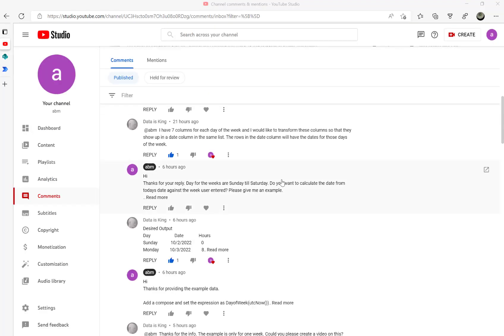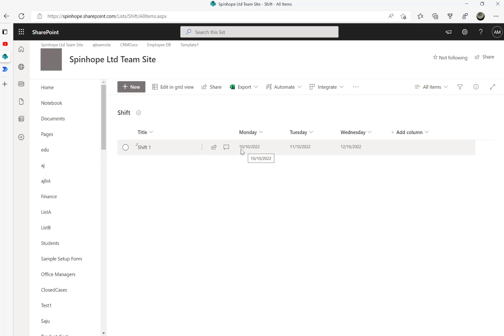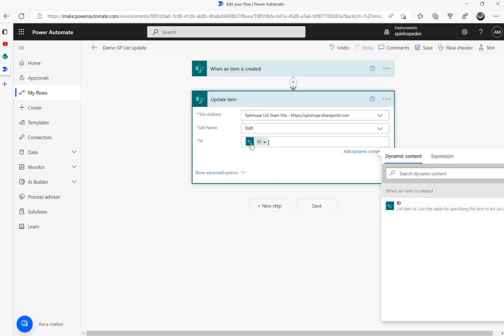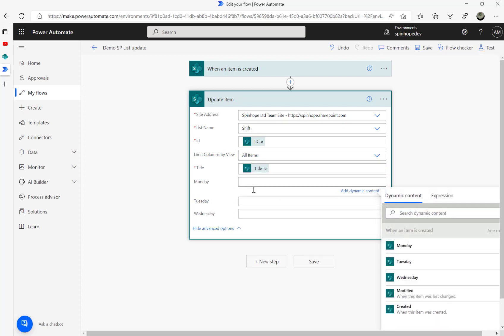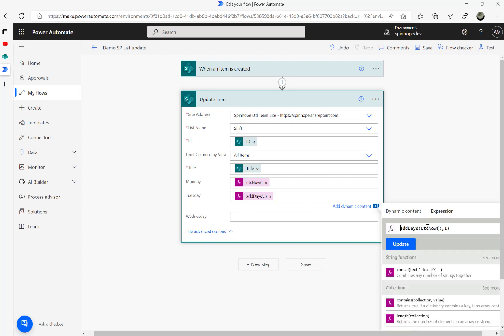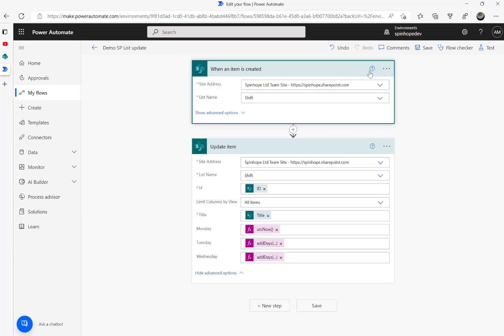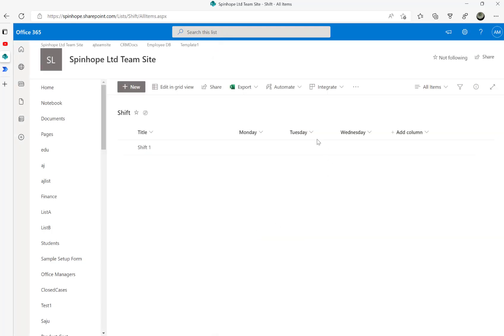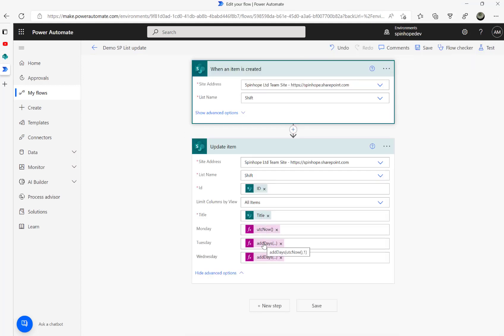Power Automate - SharePoint update date columns using AddDays() expression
This video explains how to use addDays() expression.